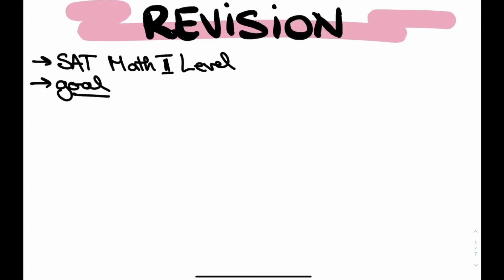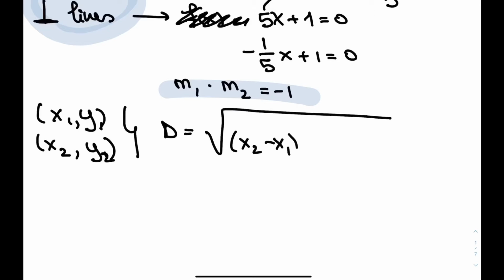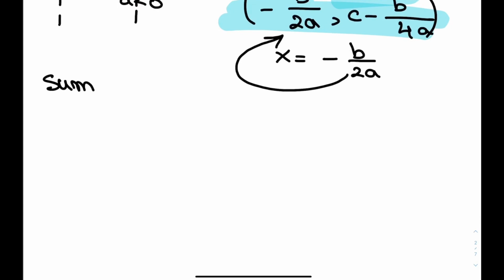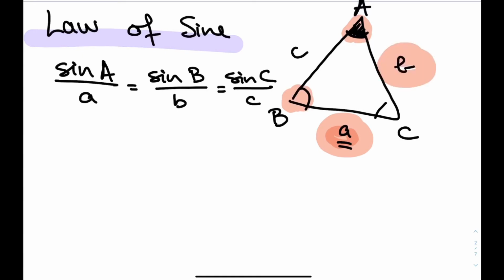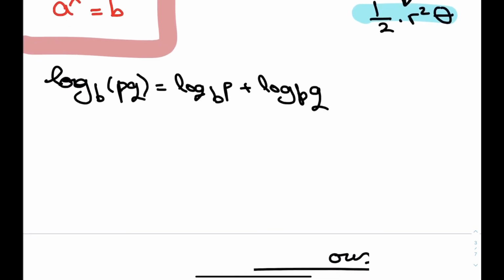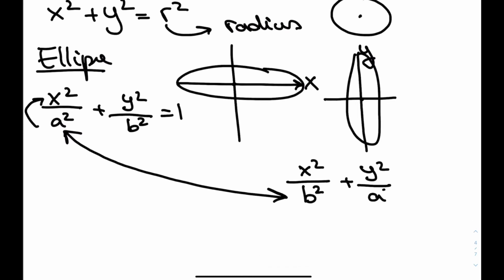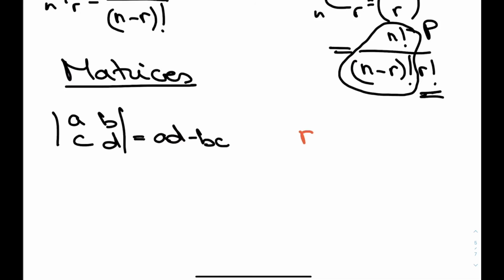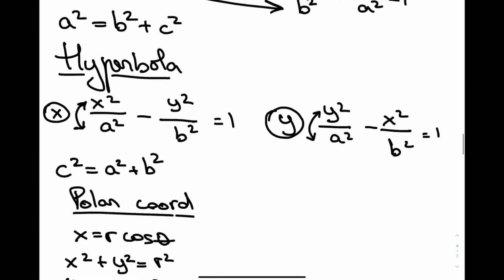ALL formulas and concepts you must know for SAT Math2 + brief explanation